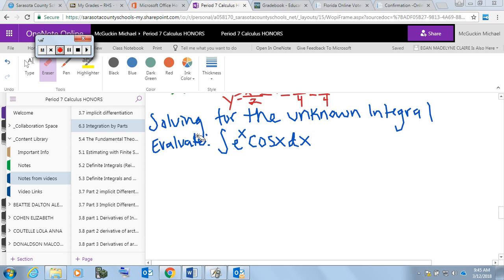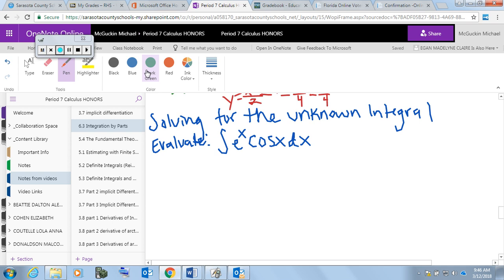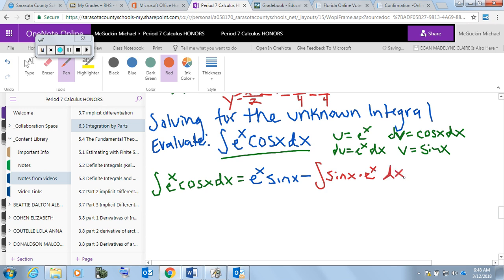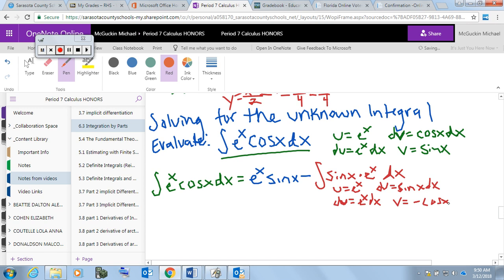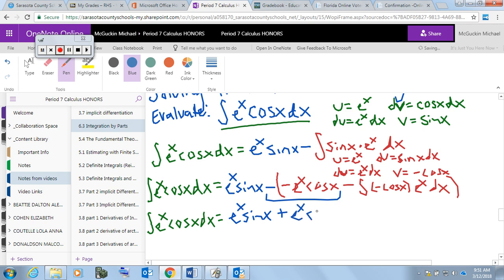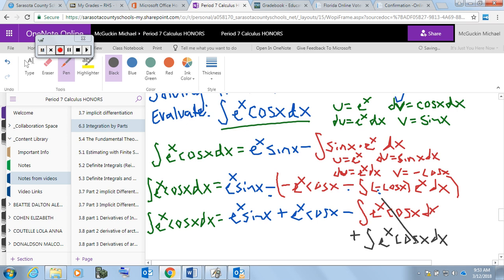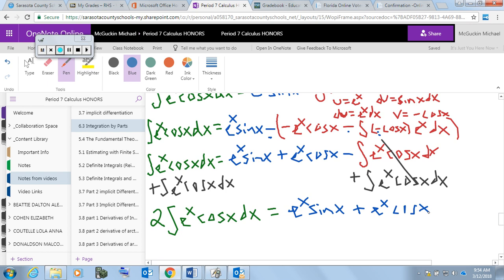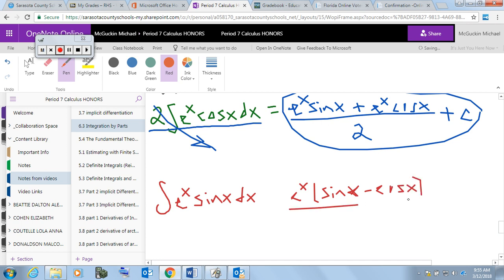6 3part5 Integration by parts solving for unknown integral